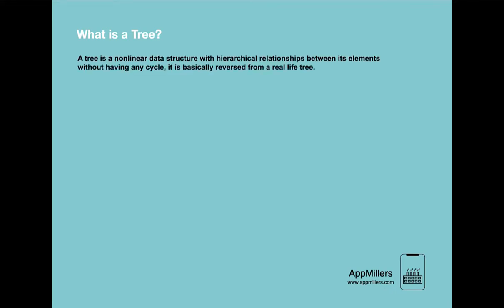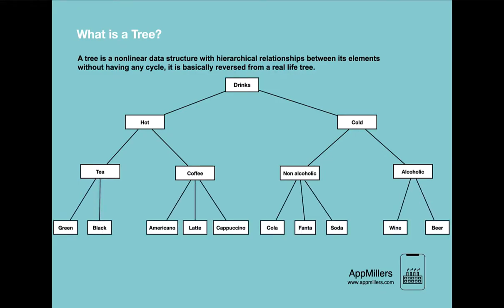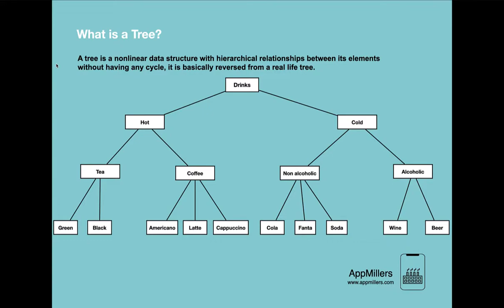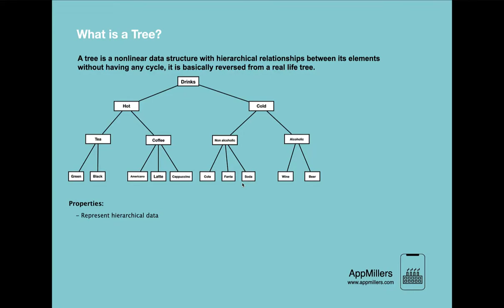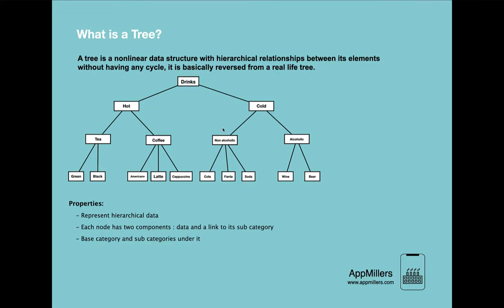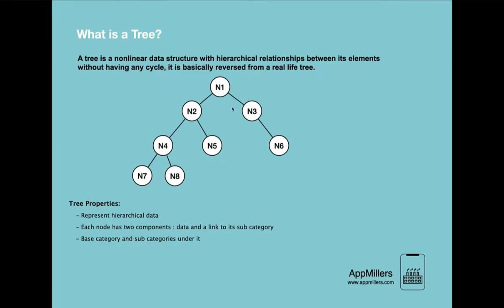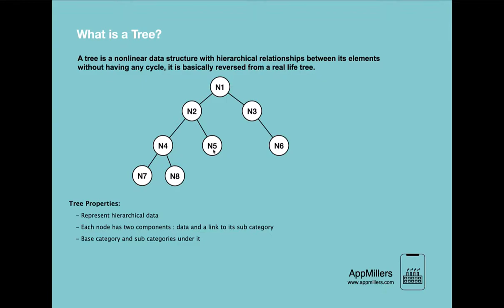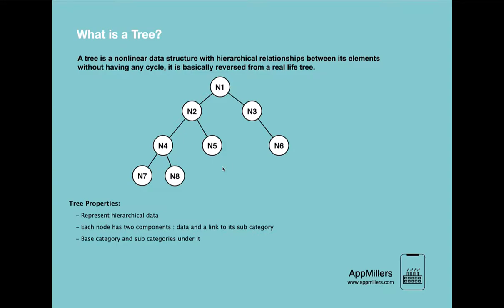Tree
Recursion
Space Complexity
Time Complexities
Arrays
Insertion Operation
Traversal Operation
Python Lists
List Operations/Functions
Dictionaries
Dictionary Methods
Tuples
Tuple Operations/Functions
Tuple Questions
Linked List